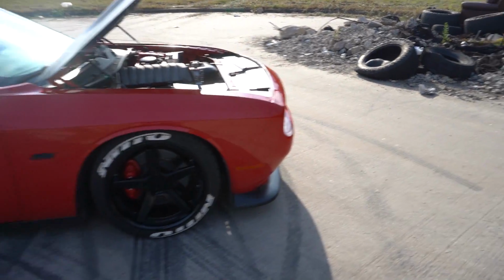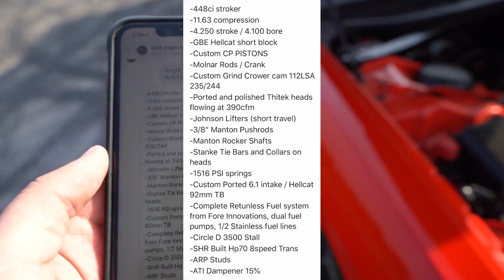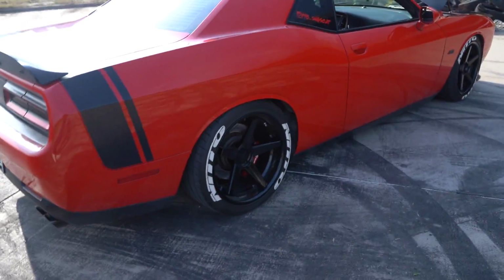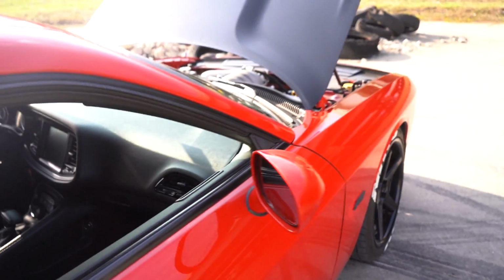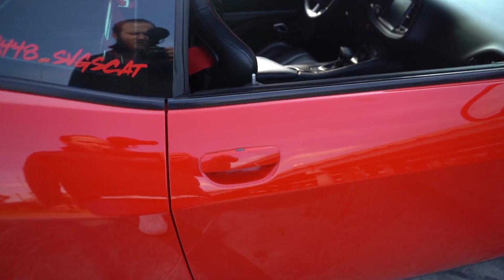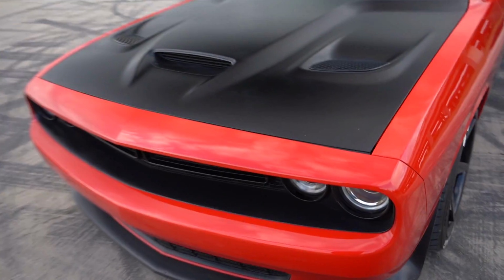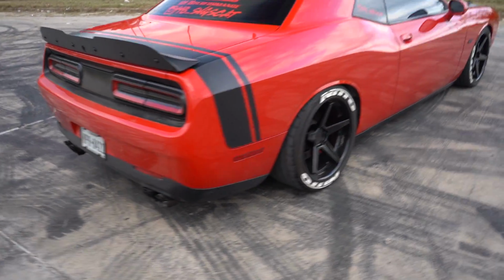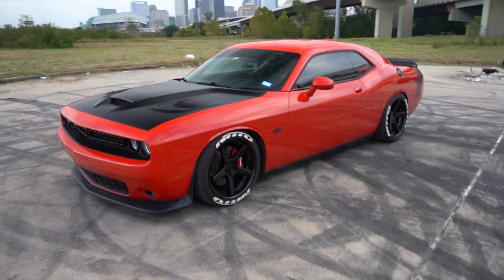This Is The MOST INSANE Challenger Scatpack EVER! (Savage Scat: 448ci Stroker Scat Pack!)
This Challenger Scat Pack is insane. A fully built 448 Stroker motor paired to a built 8 speed auto transmission. This car is unique, cool, fast, and sounds incredible. Would you do this to a Challenger Scat Pack?